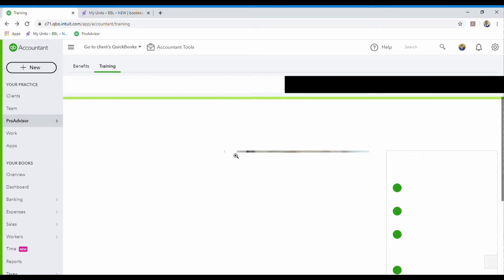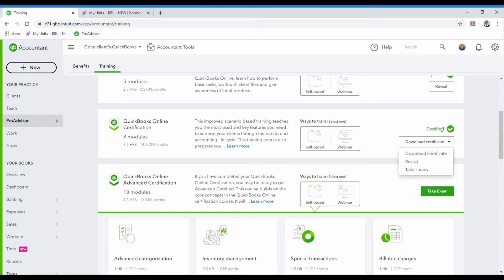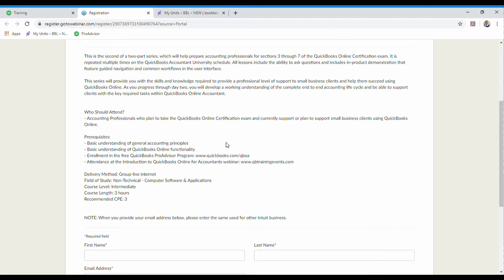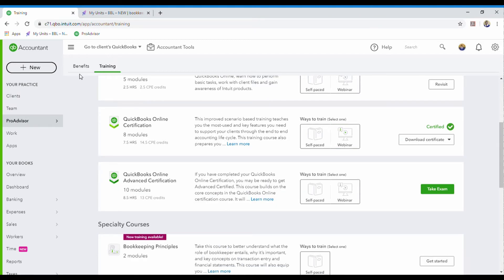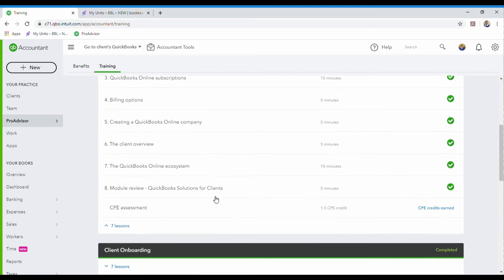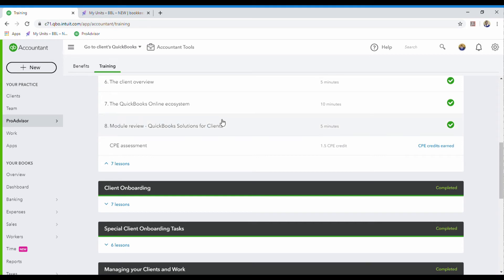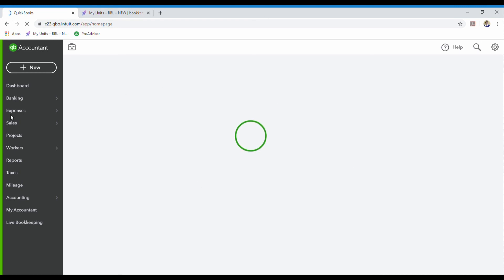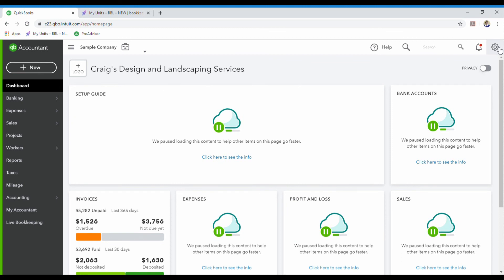Quickbooks Online ProAdvisor Certification Review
Quickbooks Online ProAdvisor is the accounting/Bookkeeper certification that I have completed to receive my ProAdvisor badge and ProAdvisor certificate.
In this training they teach you how to navigate in Quickbooks along with showing you how to Create bills, sales receipts, Pay bills etc. but I will show how to do these individual task in another video.
I do recommend the ProAdvisor program to get a basic understanding in Quickbooks and so that you can better assist your clients. You can either opt to do the self-pace or register for the online webinars and receive the credits that you achieve with doing the course. This is a free bookkeeper certification and I encourage anyone who wants to use Quickbooks online for their clients to go do it.